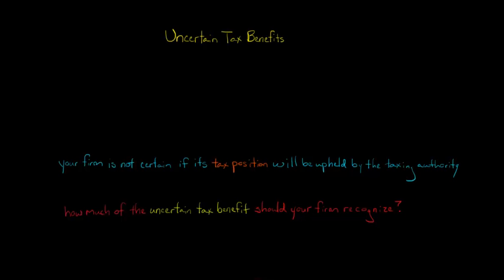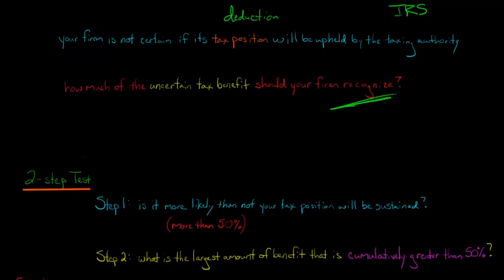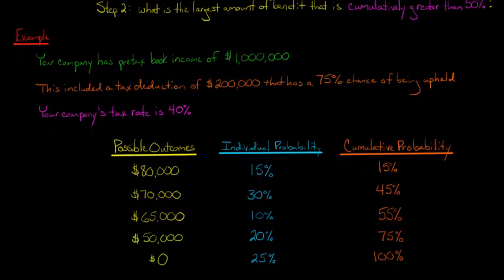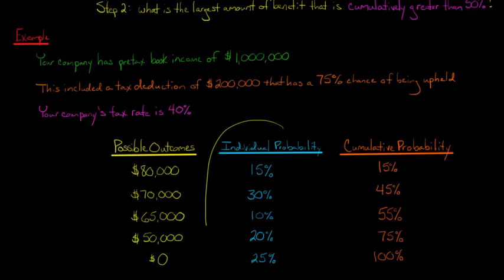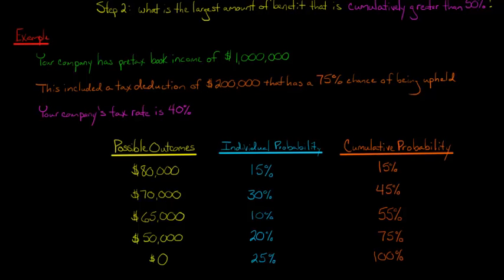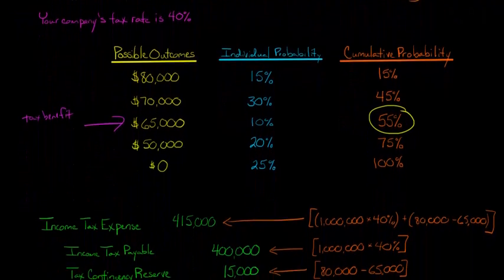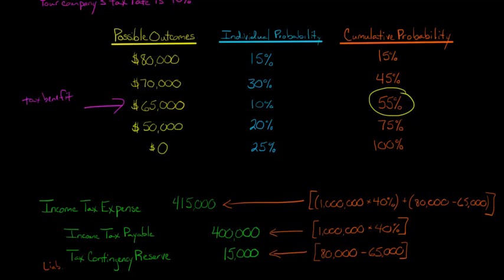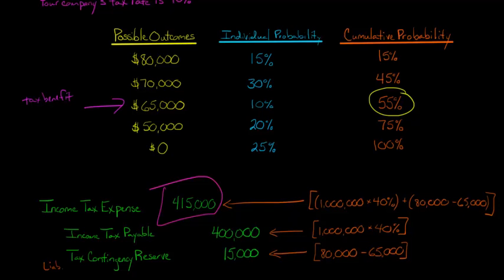Accounting for Uncertain Tax Positions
This video shows how to account for Uncertain Tax Positions.  U.S. GAAP requires the use of a 2-step test to determine the amount of any tax benefit that may be recognized.  In step 1, you determine whether it is more likely than not that your tax position will be upheld.  If the likelihood of it being upheld is greater than 50%, you move to Step 2.  Step 2 allows you to recognize the largest benefit with a cumulative probability of greater than 50%.  The video shows how to do this with an example, and it also shows how to record the necessary tax contingency reserve liability accounting with a journal entry.—
ACCESS INDEX OF VIDEOS
CONNECT WITH EDSPIRA
CONNECT WITH MICHAEL
ABOUT EDSPIRA AND ITS CREATOR